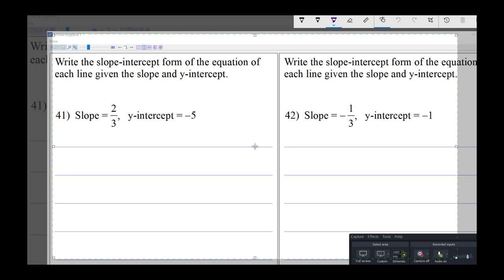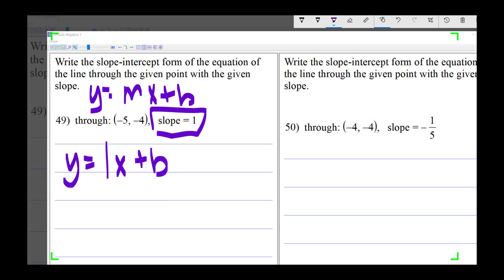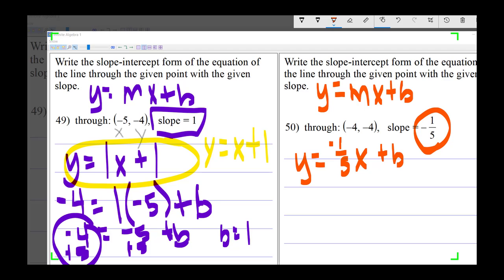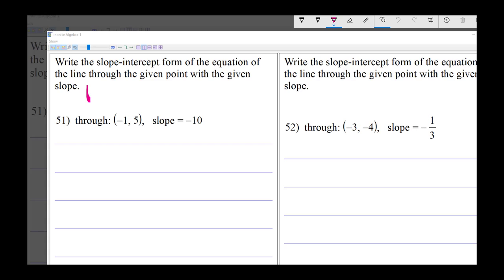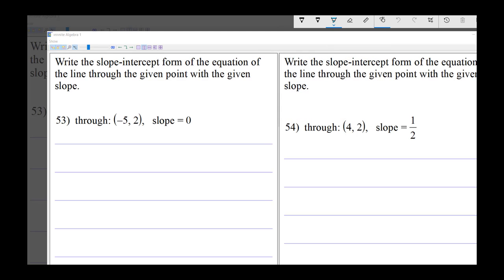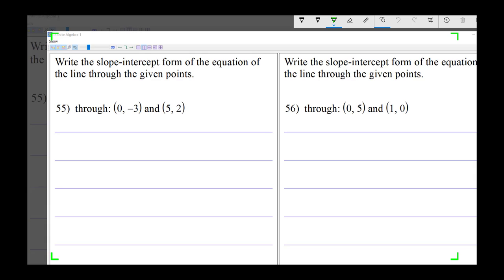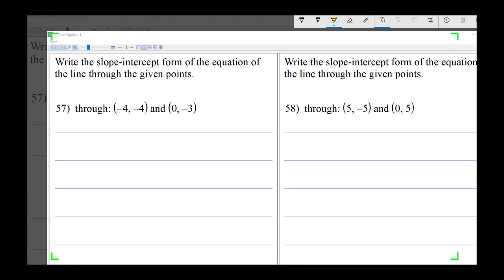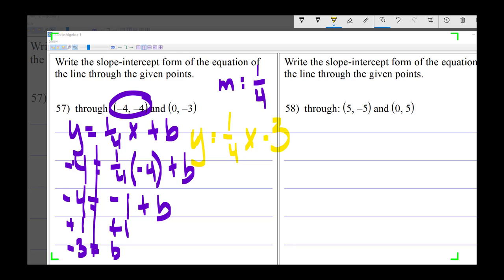Unit 3 Test Review Problems 41-58